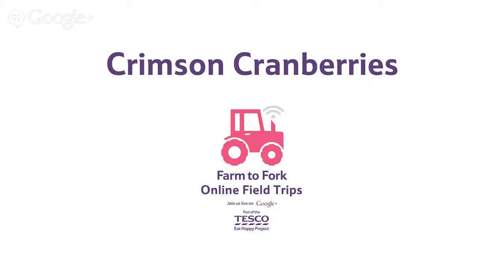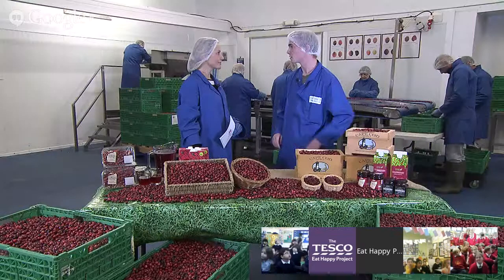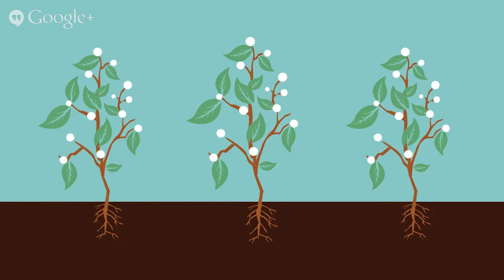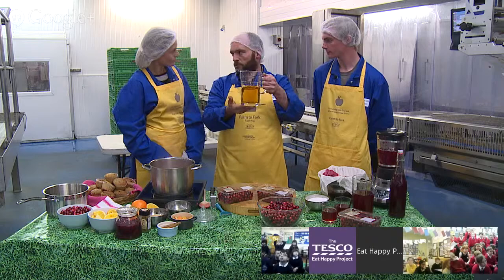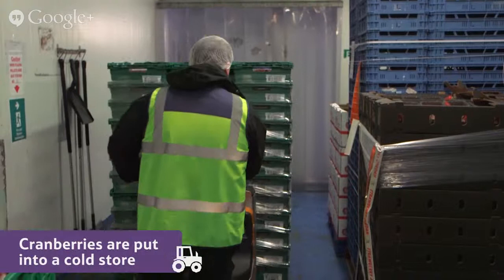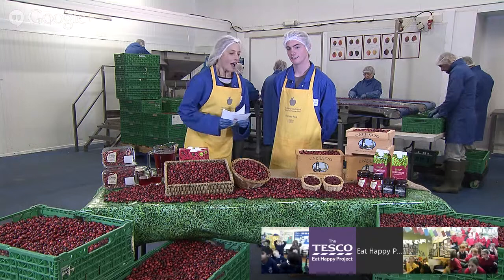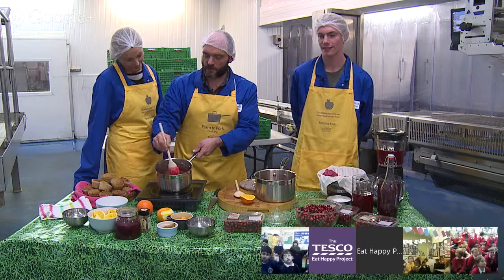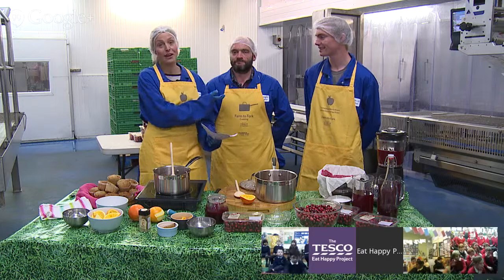See the amazing way cranberries are harvested with our Online Field Trip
Join us in Kent to learn all about Crimson Cranberries. We find out how and where cranberries grow as well as the amazing way they're harvested. We also find out why we eat them with our Christmas dinner and learn how to make them into juice and sauce.

For resources and lesson plans to support this Online Field Trip visit our